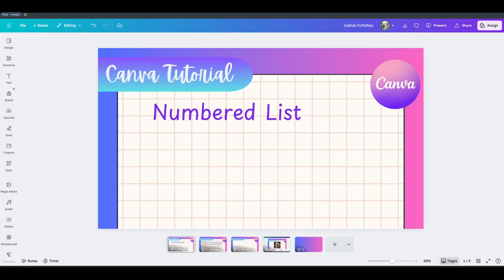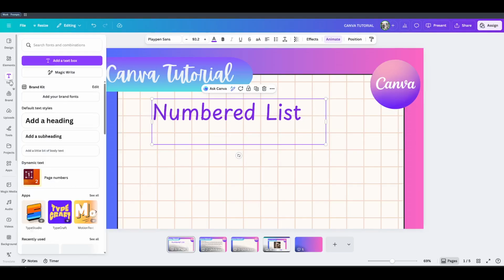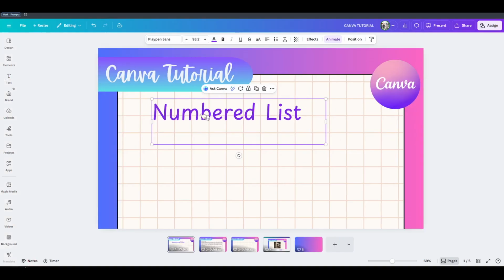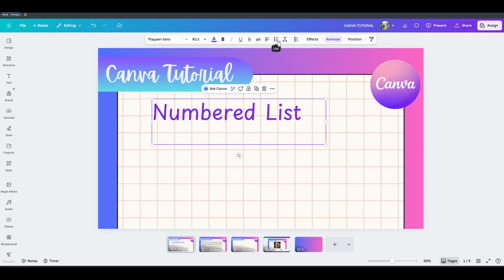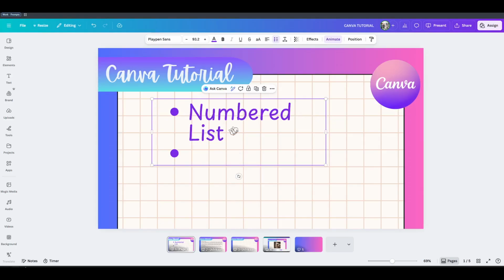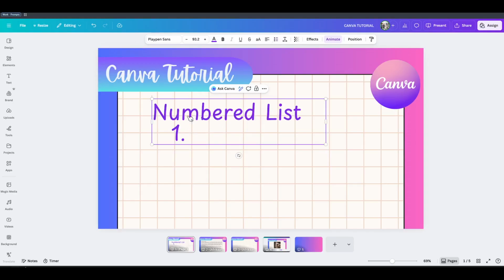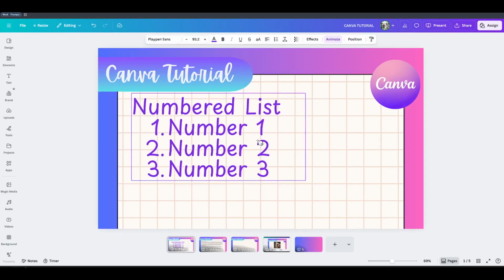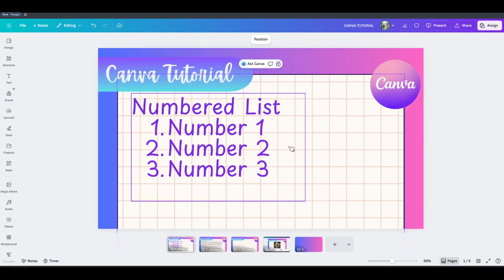How to Make a Numbered List in Canva | Canva 2025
Learn how to create a numbered list in Canva for documents, presentations, and designs. This tutorial shows how to format text with numbers, adjust spacing, and style your lists to make content organized, professional, and visually appealing. Perfect for students, educators, and content creators using Canva.